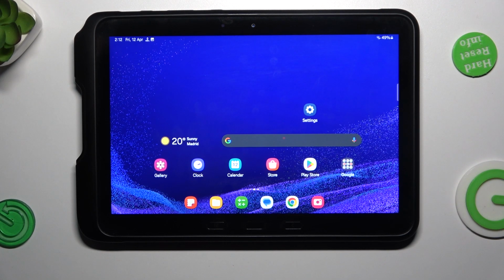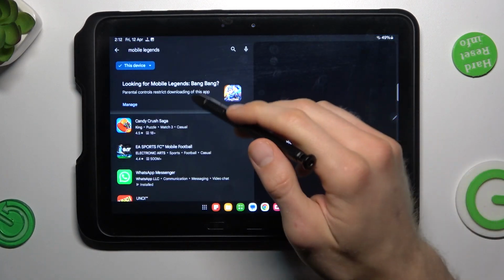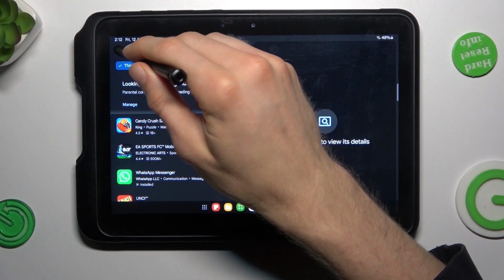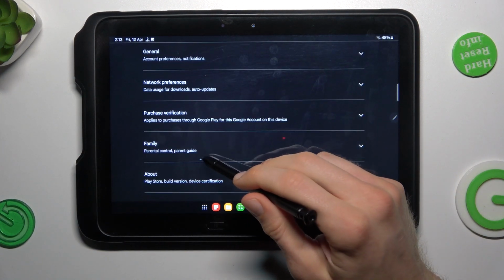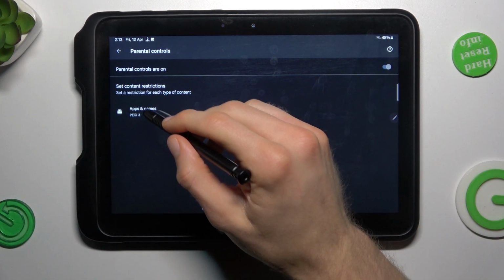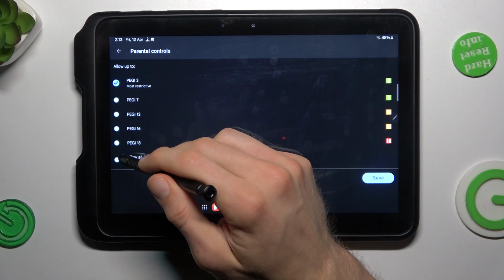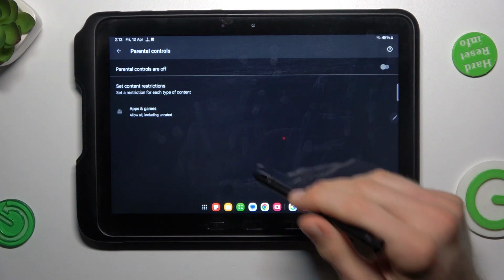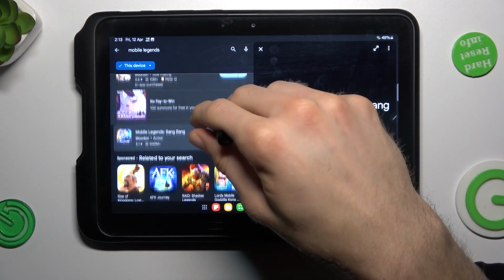How to Fix Games Invisible on SAMSUNG Galaxy Tab Active4 Pro Google Play Store? | Parental Controls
Find out more:
Encountering invisible games in the Google Play Store on your Samsung Galaxy Tab Active4 Pro due to parental controls can be frustrating. However, this tutorial offers a comprehensive solution to resolve this issue. By adjusting the parental control settings on your device, you can ensure that games are visible and accessible in the Google Play Store. Follow the step-by-step instructions provided in this tutorial to adjust the parental control settings and enable the visibility of games on your Samsung Galaxy Tab Active4 Pro.

What are parental controls, and how do they impact the visibility of games in the Google Play Store?
Why might games be invisible in the Google Play Store on my Samsung Galaxy Tab Active4 Pro?
Can parental controls be customized to allow certain types of games while restricting others?
Are there any specific settings I need to adjust to make games visible in the Google Play Store?
Will adjusting parental control settings affect other apps or content on my device?